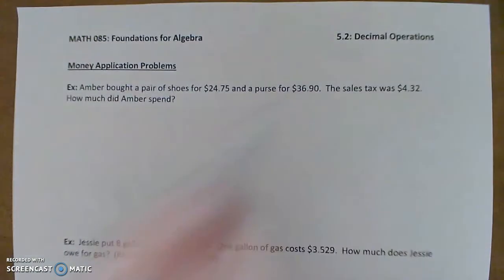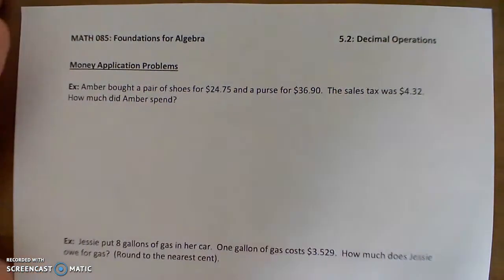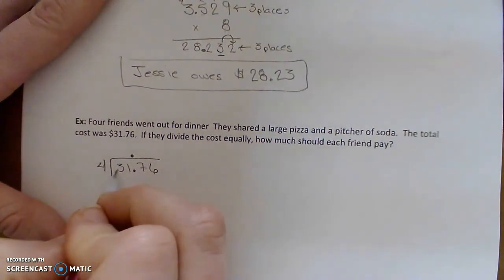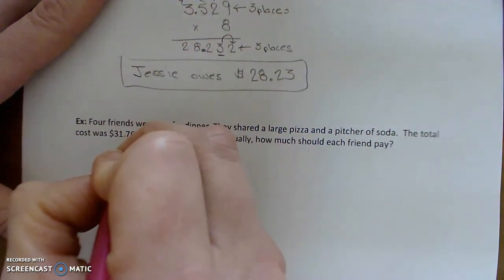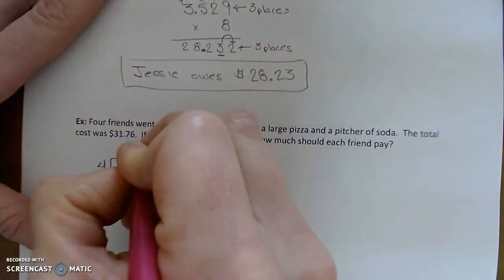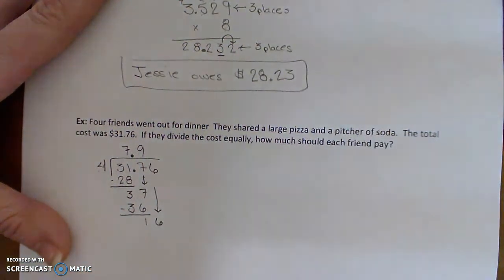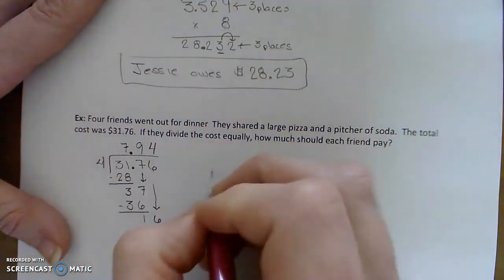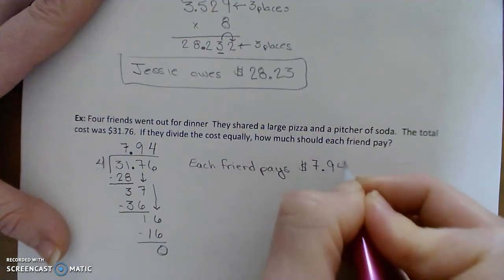5 2 part 4 application problems